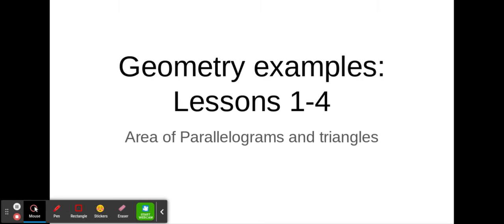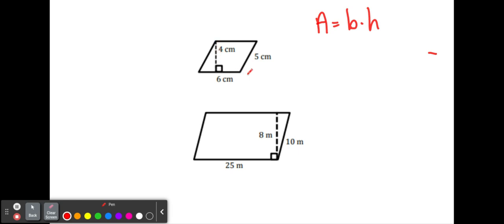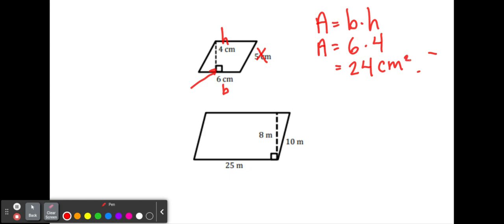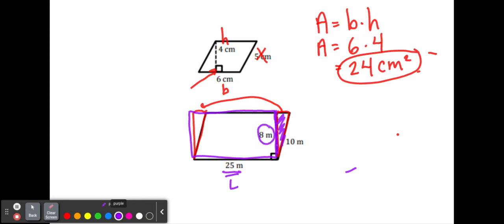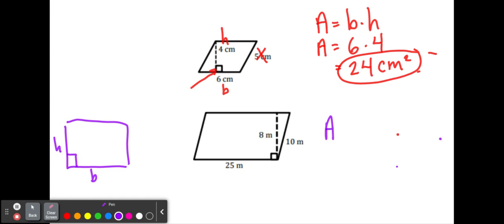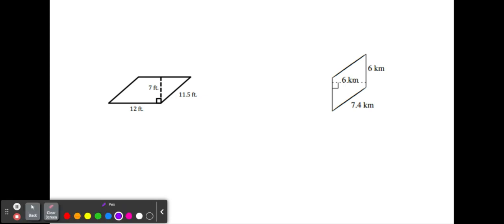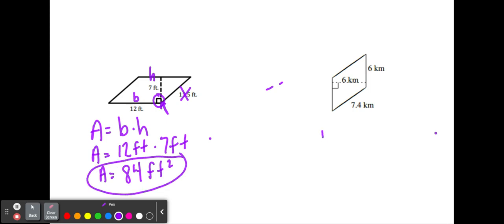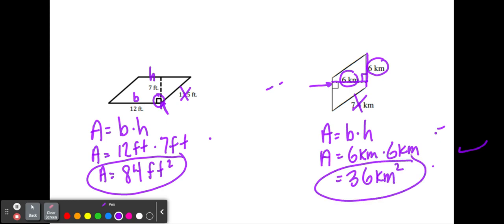area of prallelograms